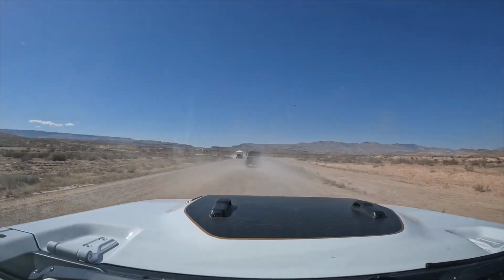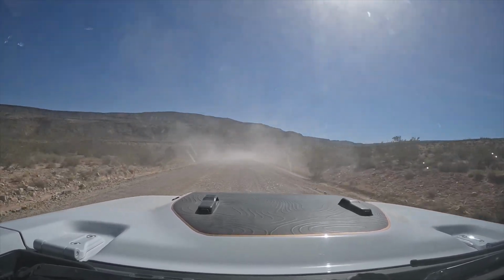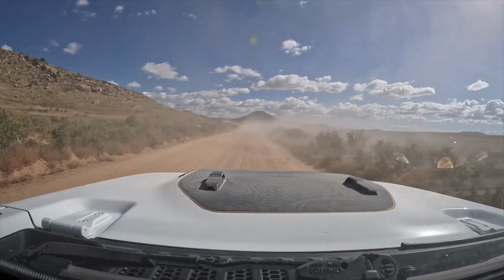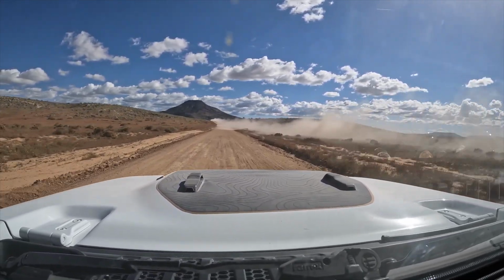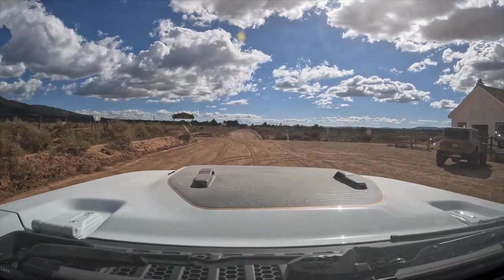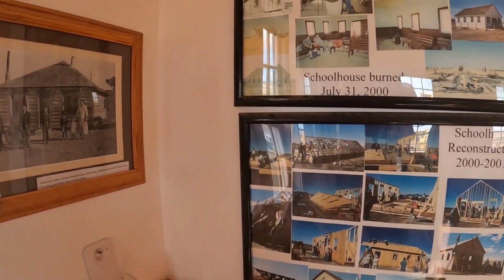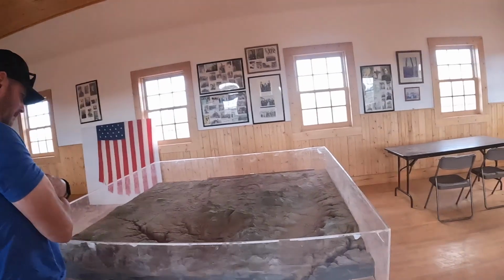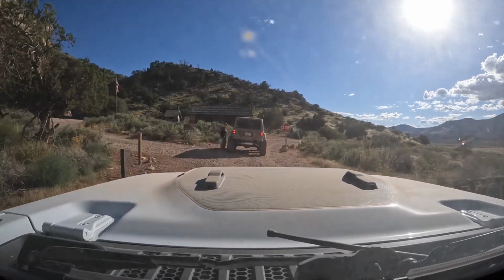Jeep Wrangler 392 at the Grand Canyon!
After installing the American Adventure Lab products in the back of the Jeep Wrangler 392, Brit from AAL and I hit the trail to the Grand Canyon.